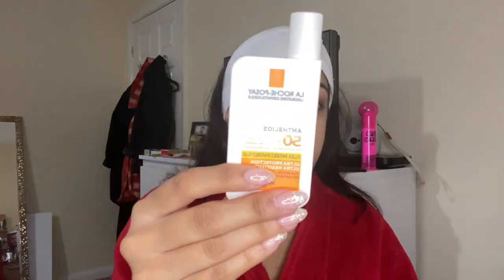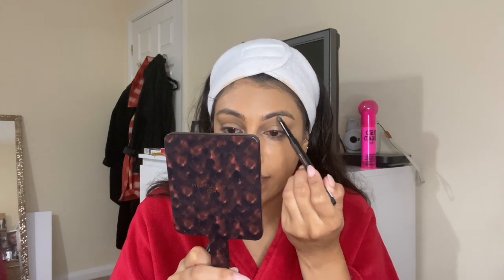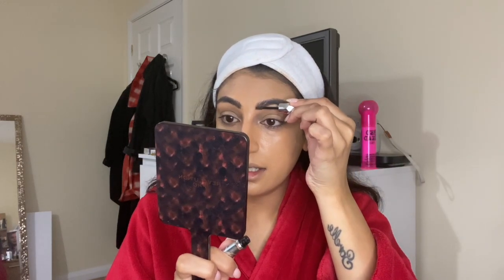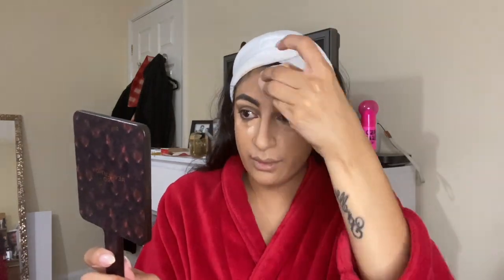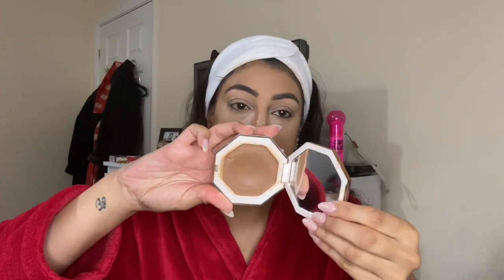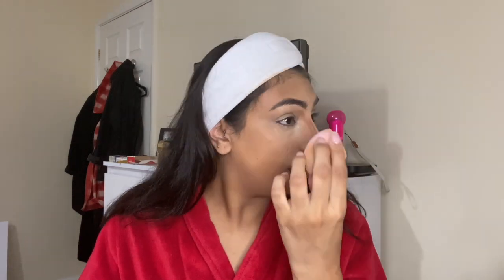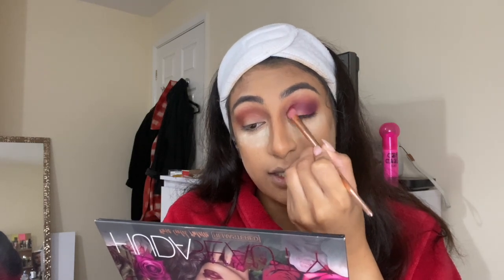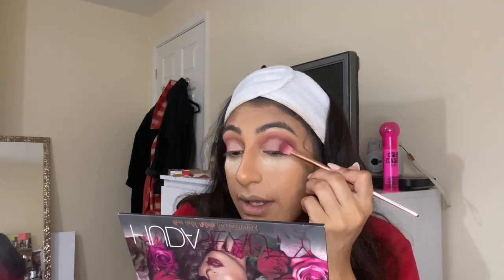GRWM: INDIAN WEDDING PRE EVENT GET READY WITH ME | WEDDING GUEST LOOK | INDIAN STYLE | JAINA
I thought I'd do a very detailed GRWM video of me attending my cousins pre wedding events! Hope you enjoy!

Products:

FACE PREP:
SPF:
Moisturiser:
Prep & Prime:

FACE:
Colour Corrector:
Foundation:

EYES:
Eyeshadow:
Eyeliner:
Mascara:
Eyelashes:
Red Cherry Lashes - SAGE

LIPS:
Lipliner: